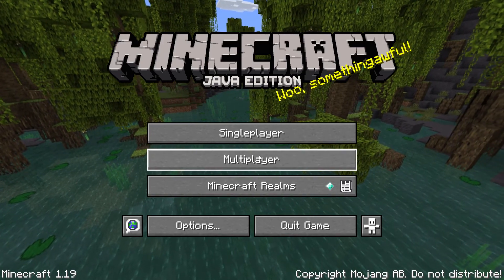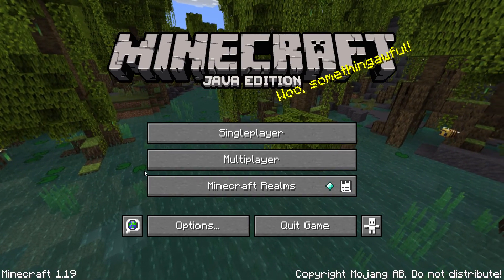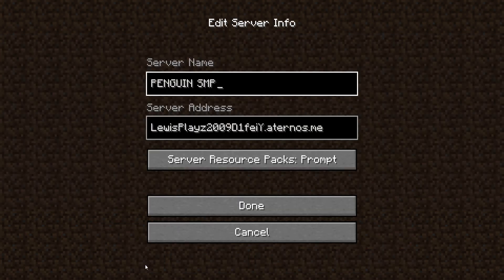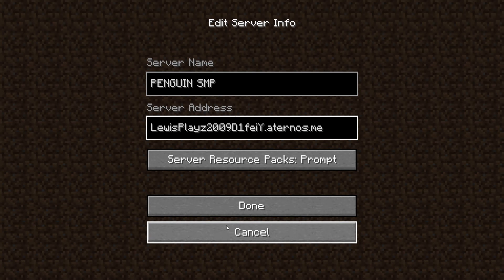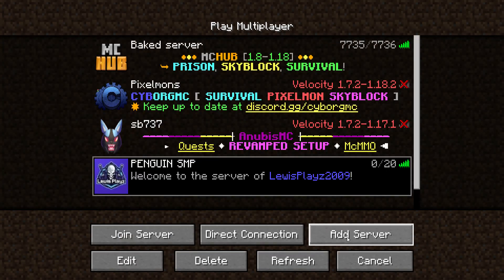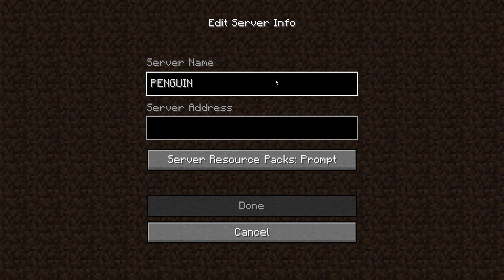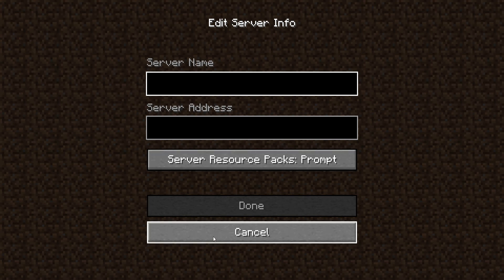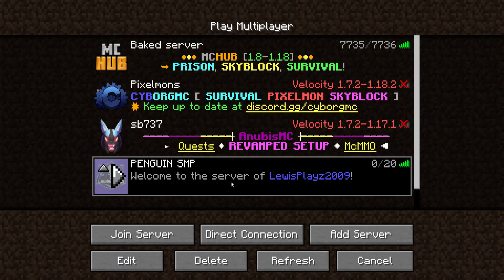how to join the Penguin Smp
address to SMP: LewisPlayz2009D1feiY.aternos.me